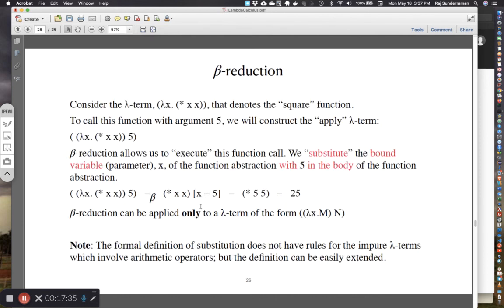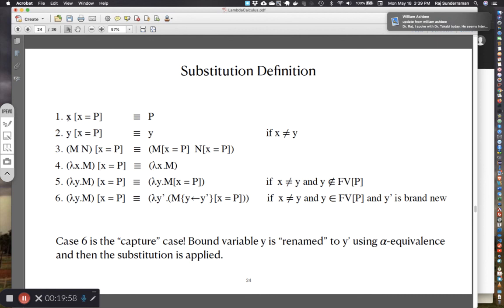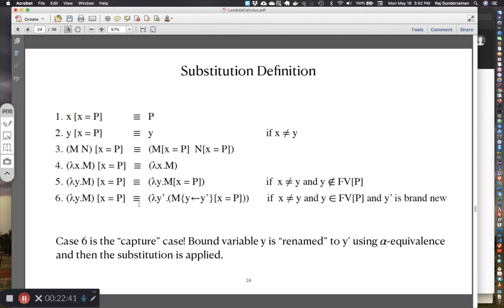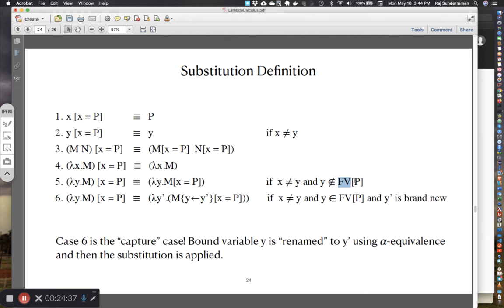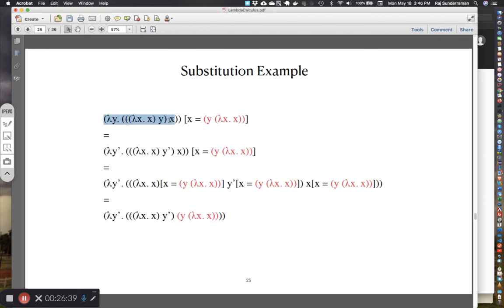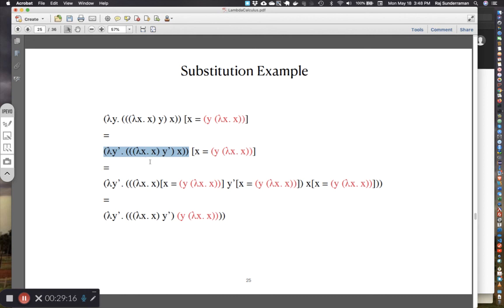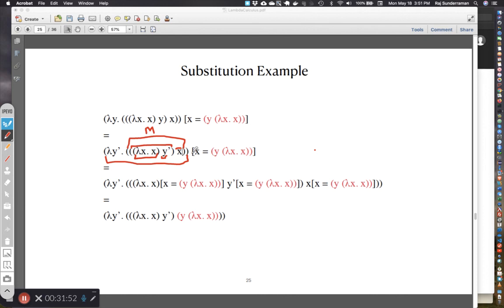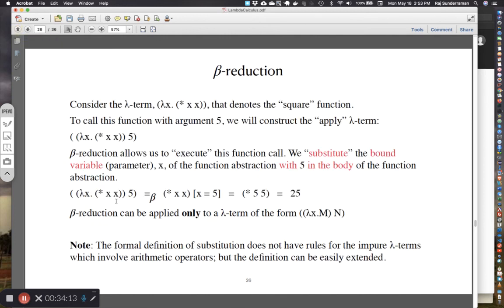Lambda Calculus 4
Lambda Calculus Part 4